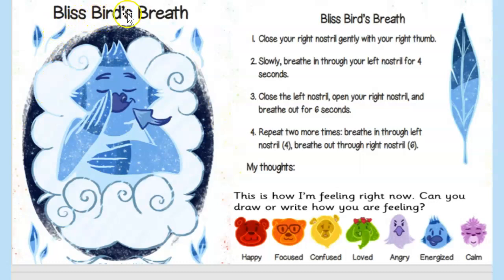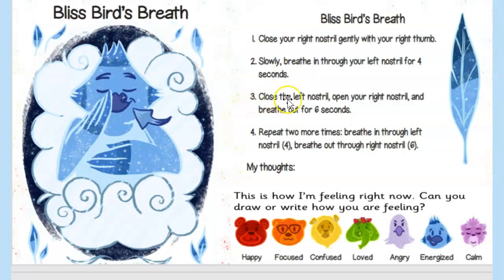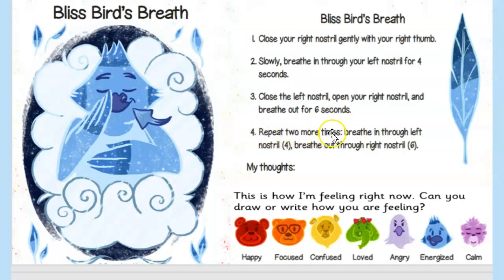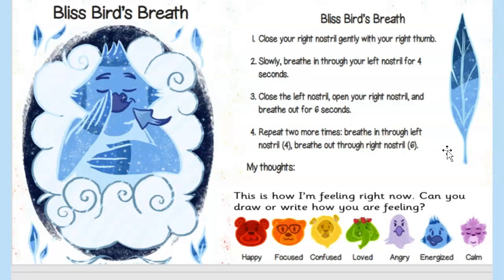Bliss Bird's Breath Wellbeing breathing no 4